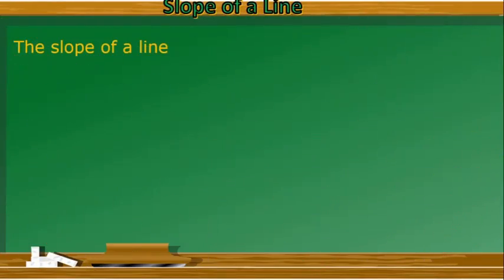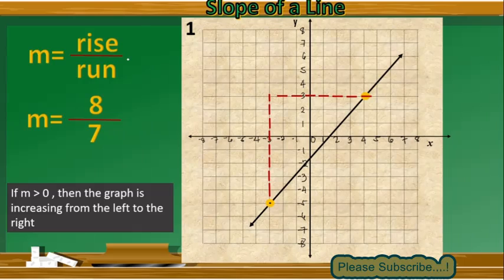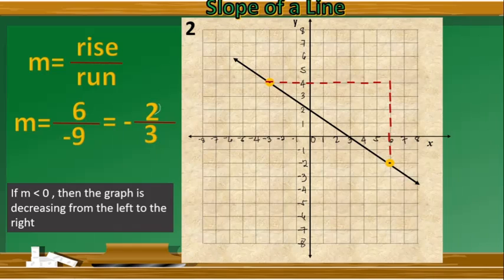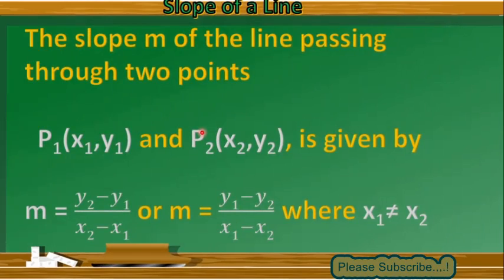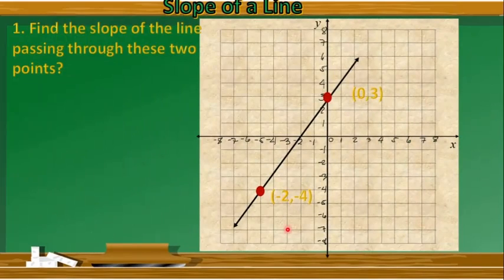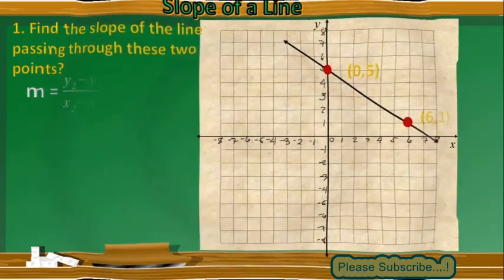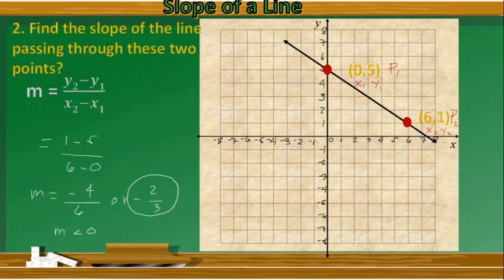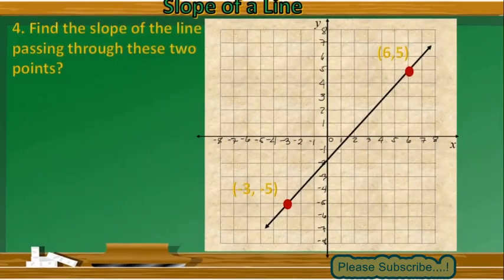Slope of a line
This video teaches us how to graph slope intercept form results and graph it using the m = rise/run.  The slope of line made it easy thru this video.

The steepness of a hill is called a slope. The same goes for the steepness of a line. The slope is defined as the ratio of the vertical change between two points, the rise, to the horizontal change between the same two points, the run.